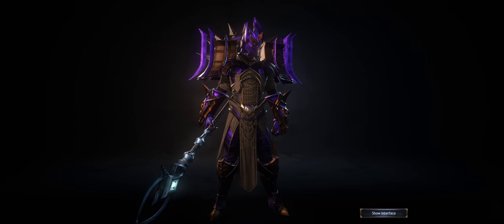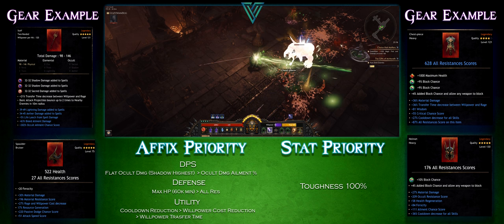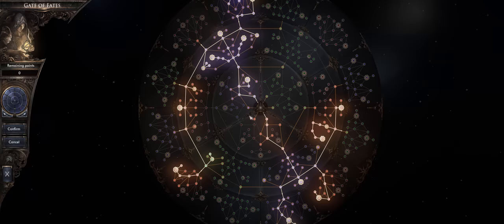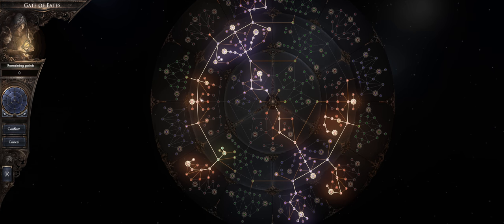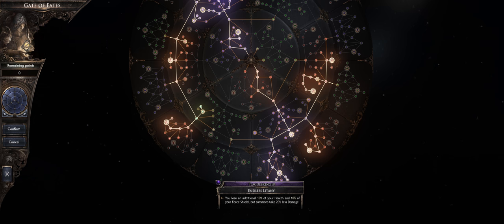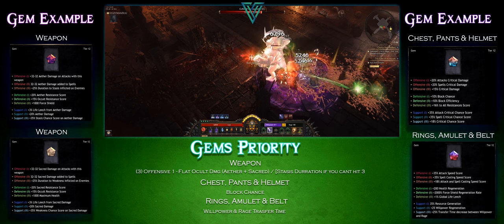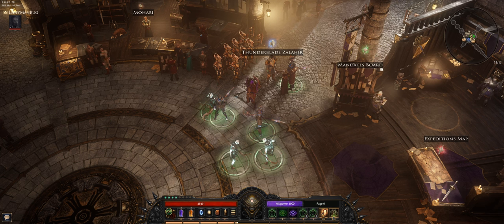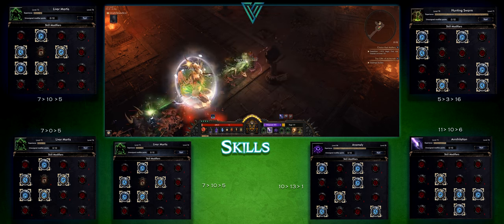Wolcen Summoner Build Guide - 160+ Without Trial Belt!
Time Stamps & Skill Tree in the description!

1:42 Gear
5:31 Passive Skill Tree
13:20 Gems
14:44 Skills